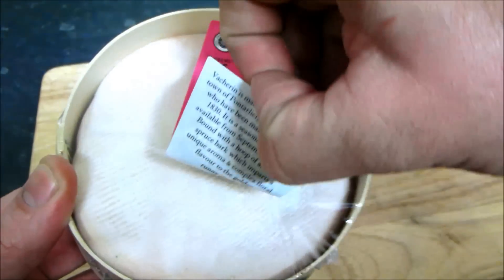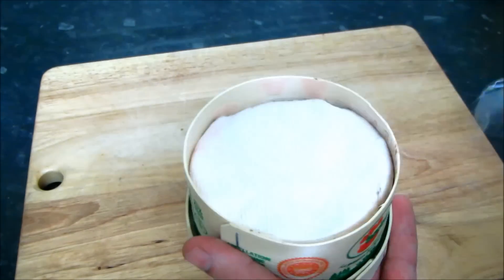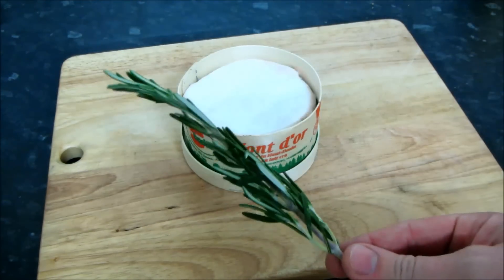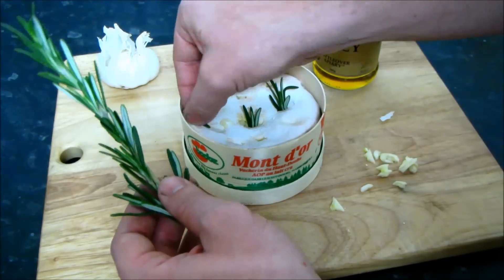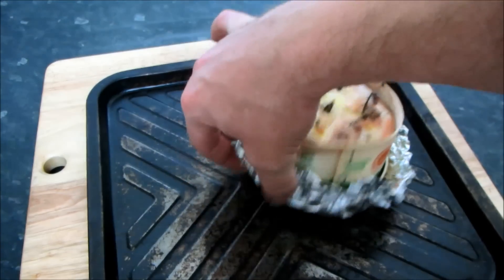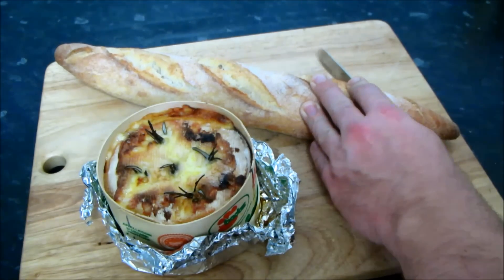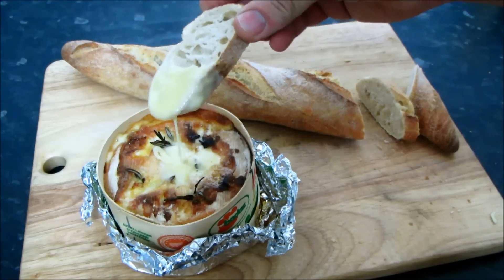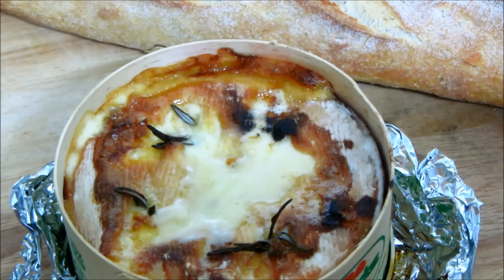Baked Vacherin Mont-d'Or Cheese & Garlic Fondue in a box or Camembert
How to bake a Vacherin or Camembert cheese in its box for a quick & simple fondue recipe. Perfect for dipping your favourite bread or potatoes into.